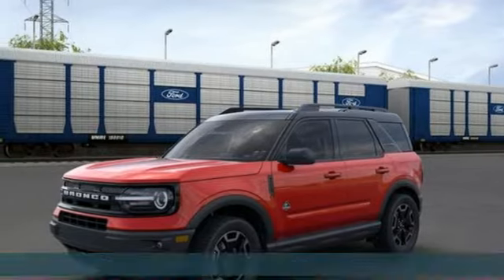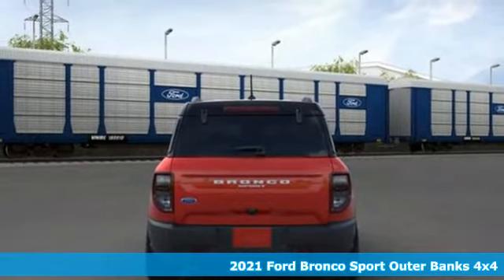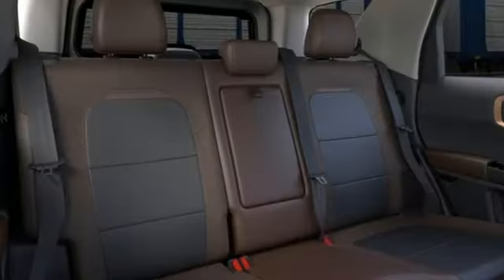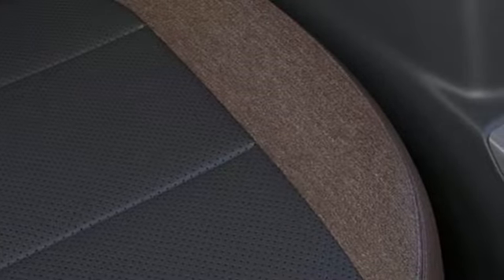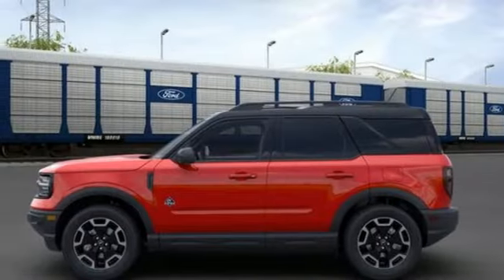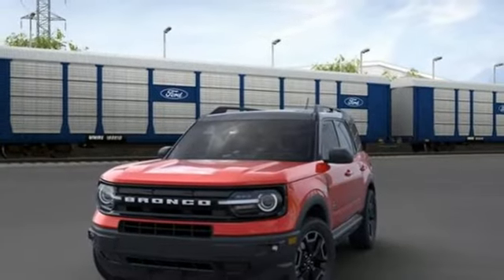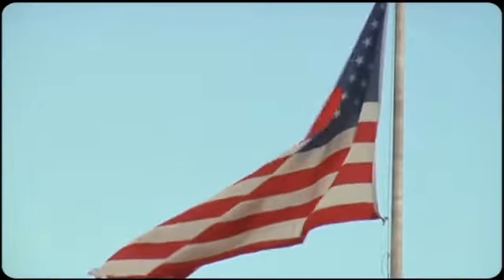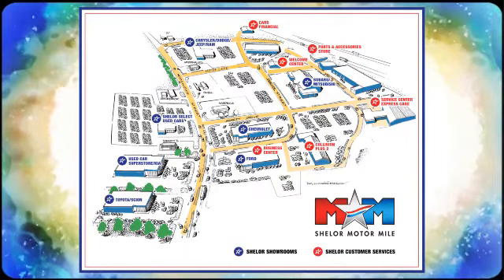New 2021 Ford Bronco Sport Christiansburg VA Blacksburg, VA FD210188 - SOLD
Year: 2021
Make: Ford
Model: Bronco Sport
Trim: Sport Utility
Engine: 1.5L 3 Cylinder Engine
Transmission: 8-Speed A/T
Color: D4 RAPID RED METALLIC TC
Interior: 9P LEATHER EBONY BROWN
Stock #: FD210188
VIN: 3FMCR9C67MRA67879